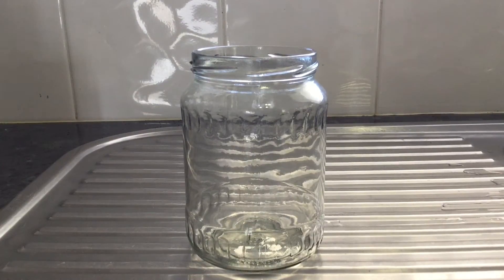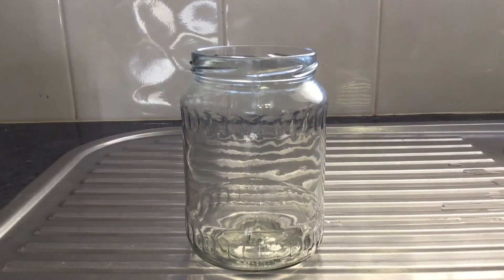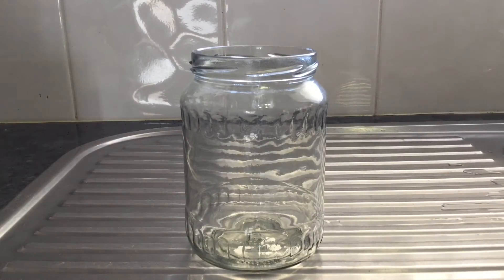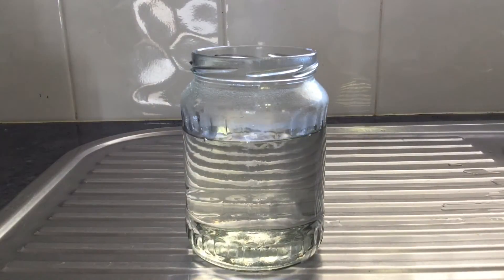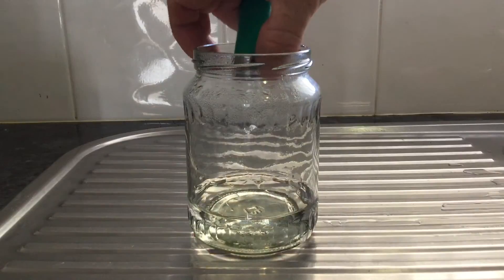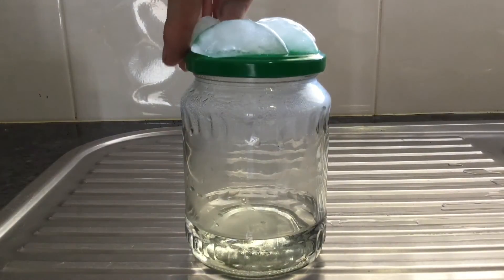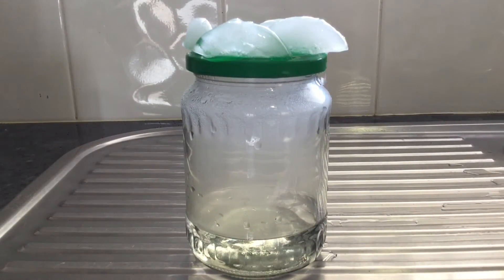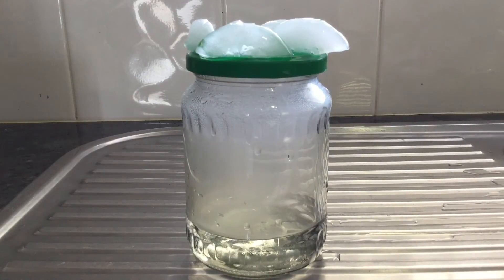What Are Chemtrails Really? ✅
In this video we discuss chemtrails and do an experiment to see what chemtrainls may be made from. So is there a conspiracy to poison us all?
Are they really chemtrails or contrails?
What ever they are, are they altering local weather patterns?
Comments and questions welcome.